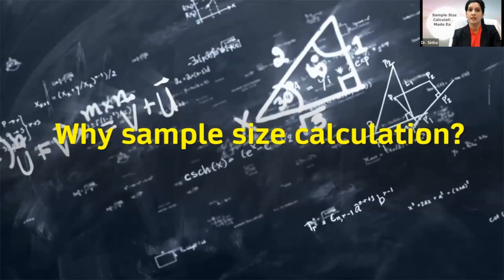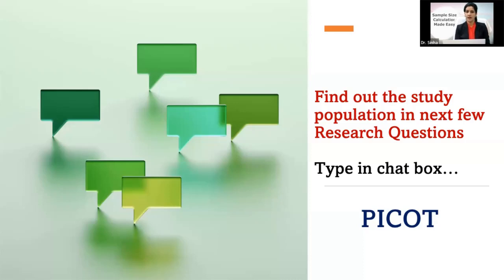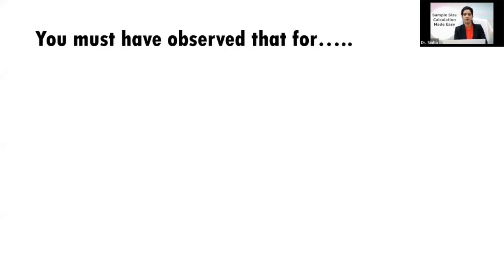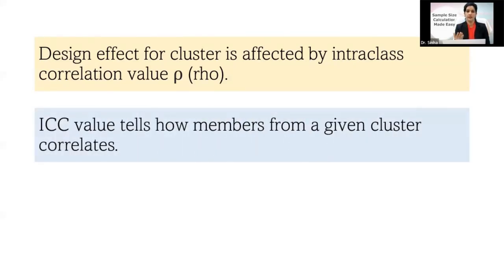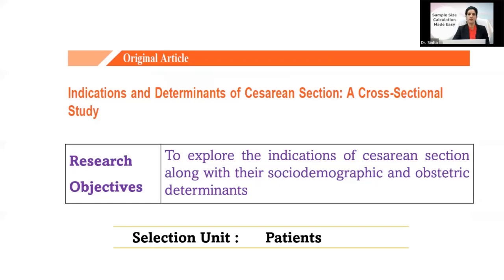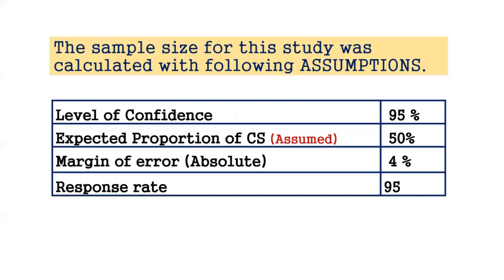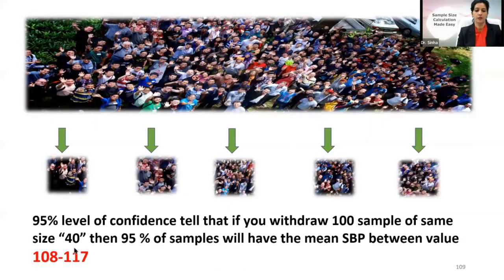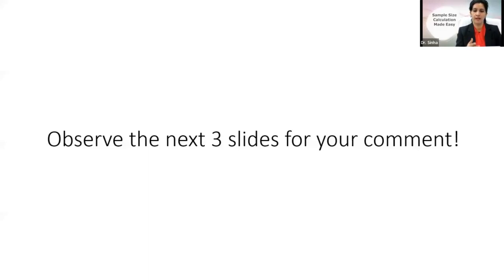1st Webinar : Cross Sectional Study Design